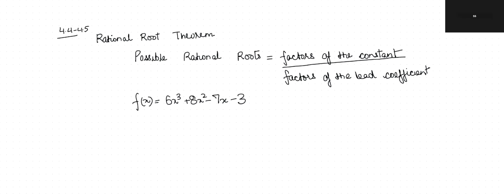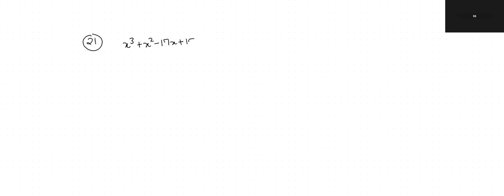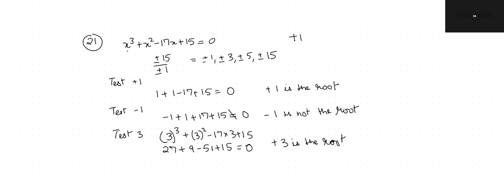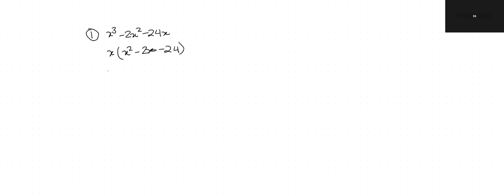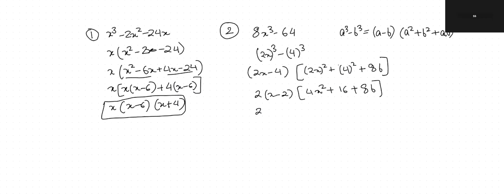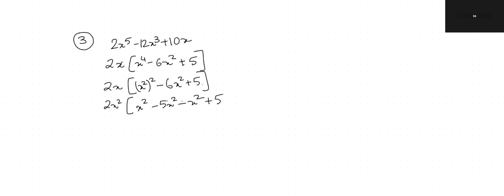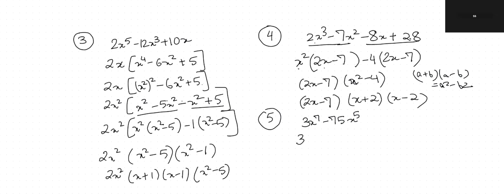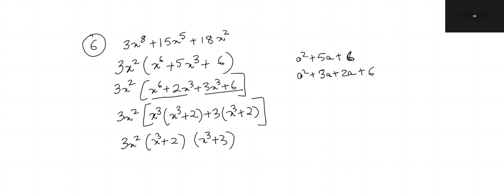Algebra2 Rational Root Theorem (4.4-4.5)